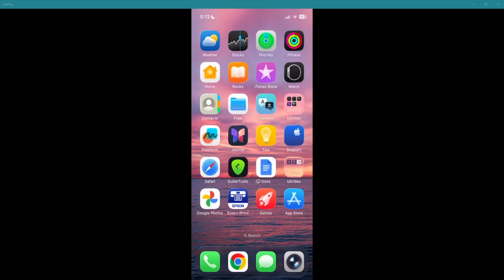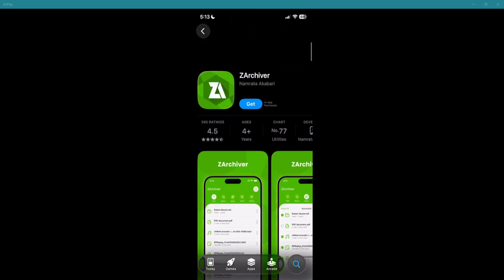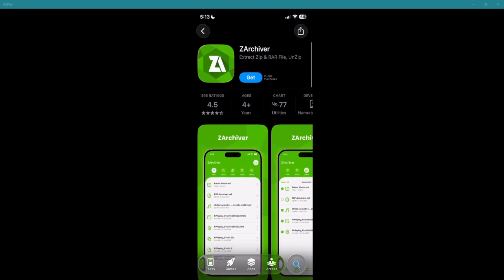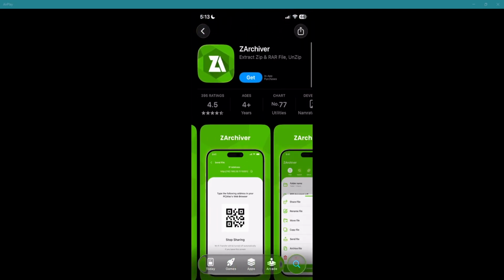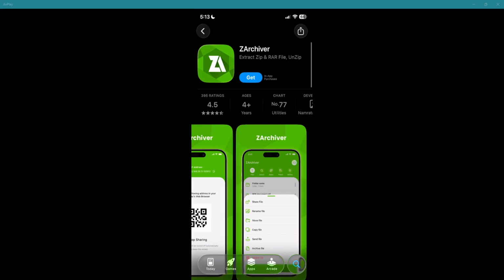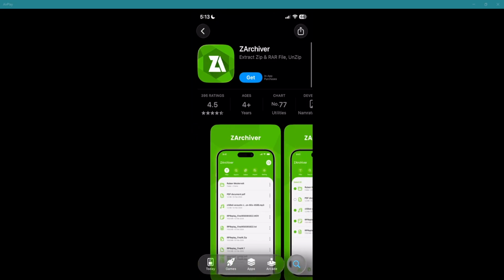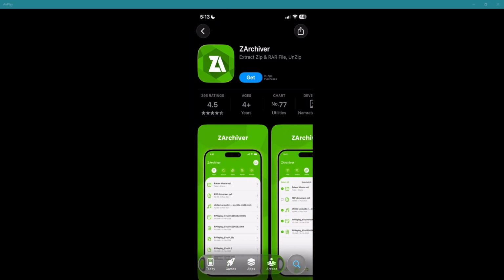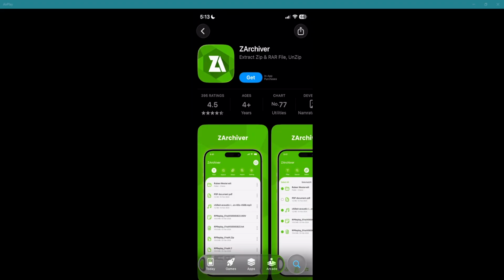How to Fix Capcut Export Not Working [Full Guide]